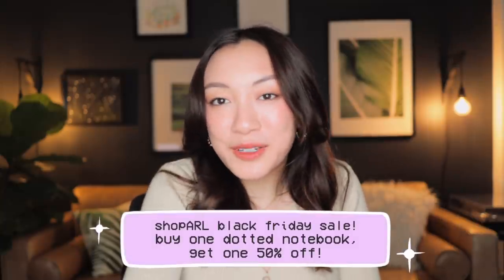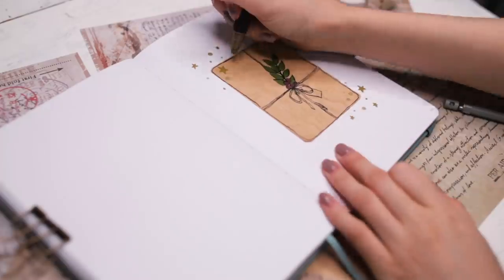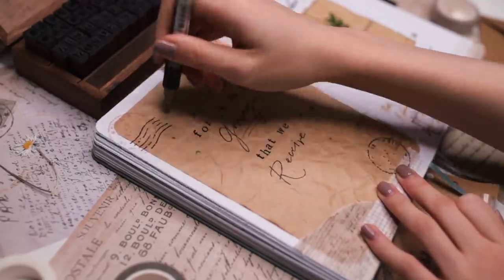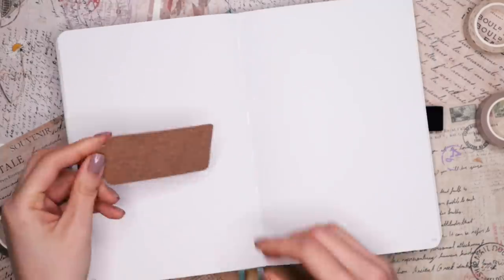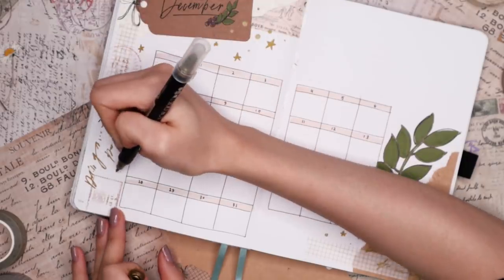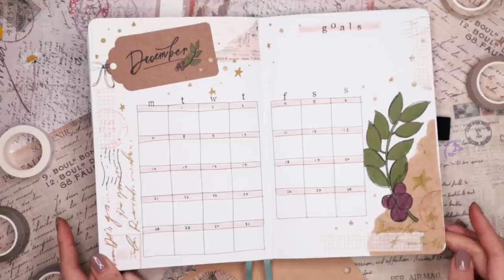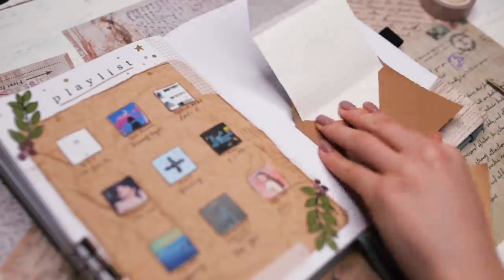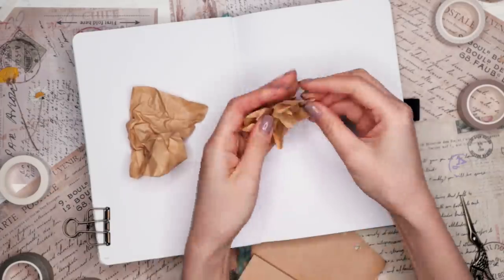PLAN WITH ME | December 2020 Bullet Journal Setup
hi guys! here's my vintage postage bullet journal setup for december! hope you enjoy! ✨

Pentel Graphgear 500 0.3 Mechanical Pencil
Kraft Paper Sticky Notes: I bought mine in Korea, but here are similar ones!
Kraft Paper Gift Tags
Kraft Paper Envelopes
Sakura Pigma Fineliner (05 + 08)
Alphabet Stamps
Ink Pad
Gold Ink Pad
Gold Kuretake Clean Color Dot Metallic Marker
Glue Tape Roller